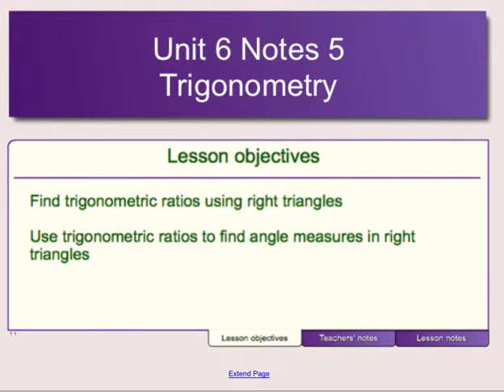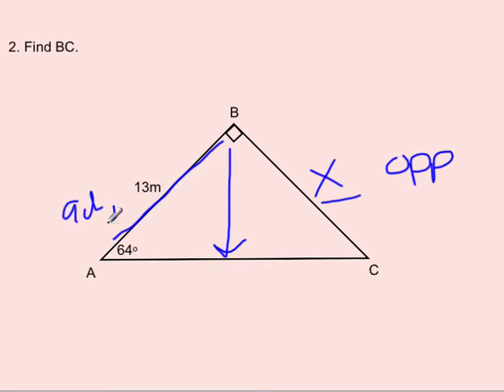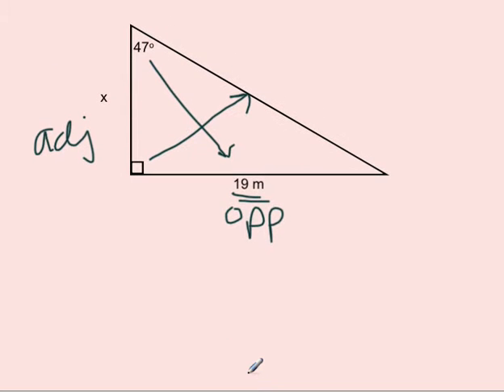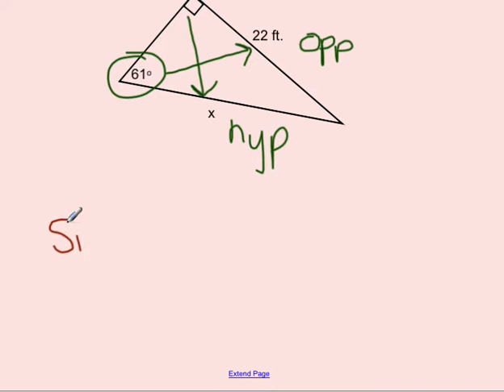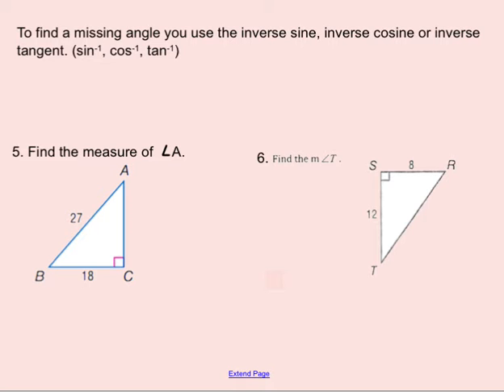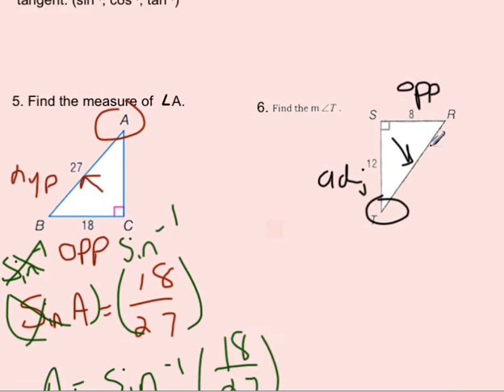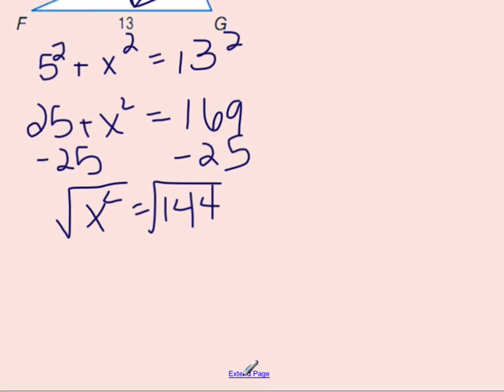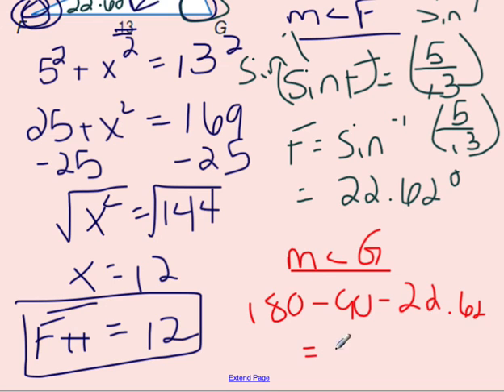Unit 6 Notes 5 Trignometry